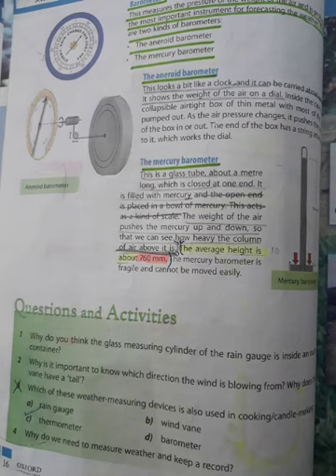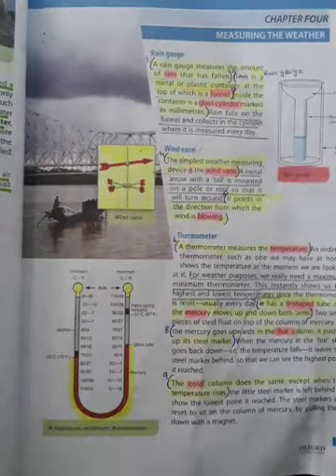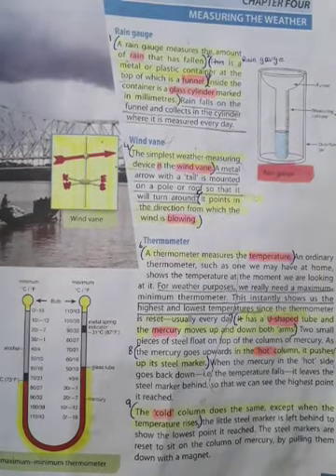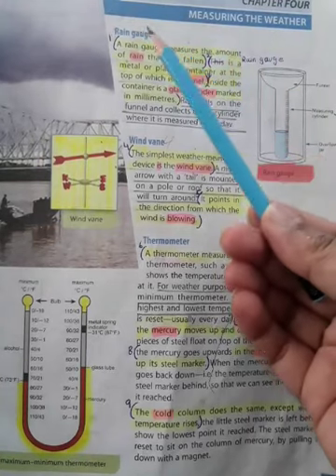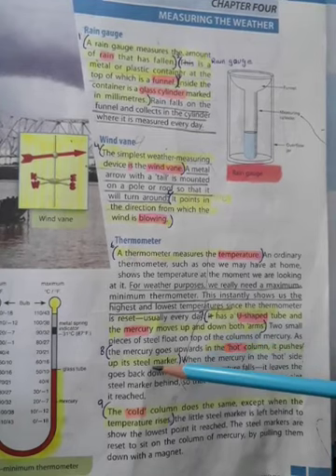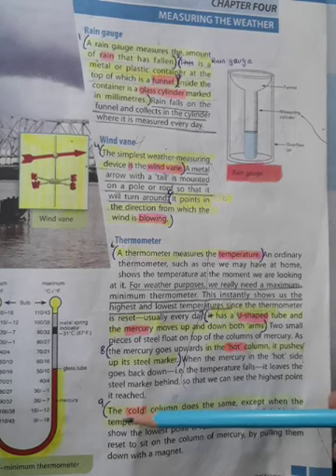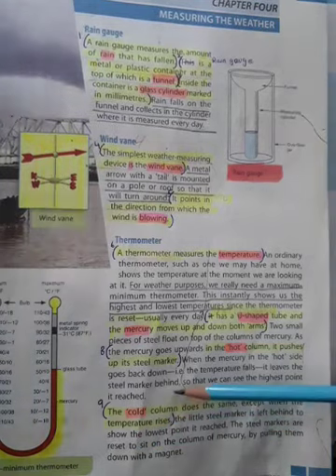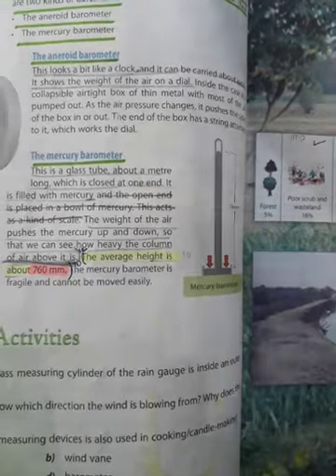CLASS 6 SST CH 4